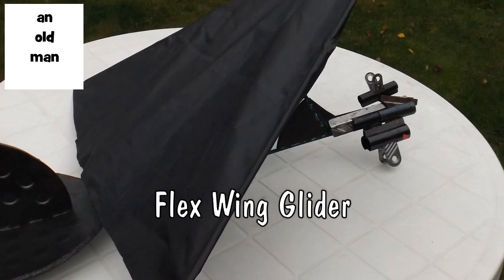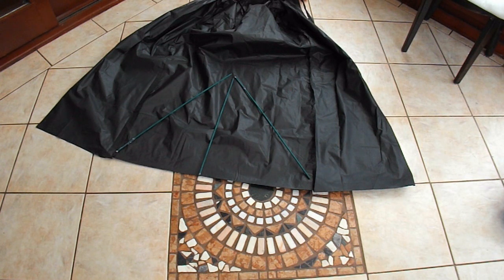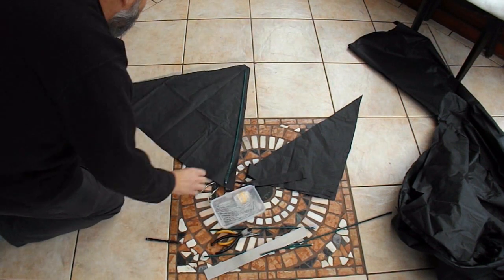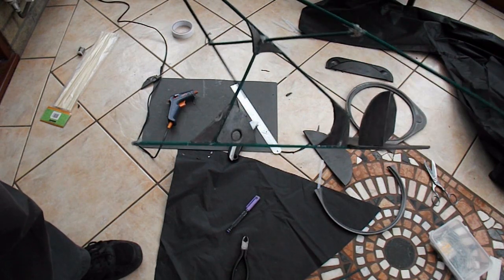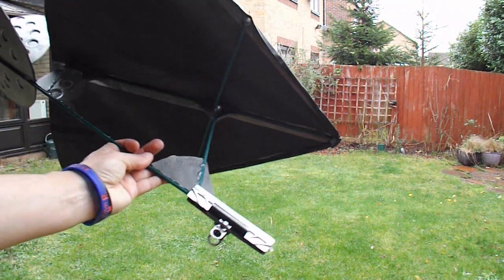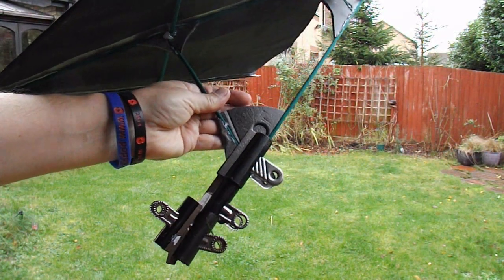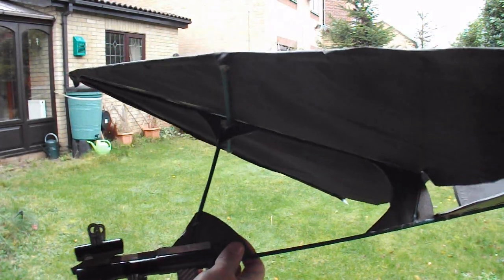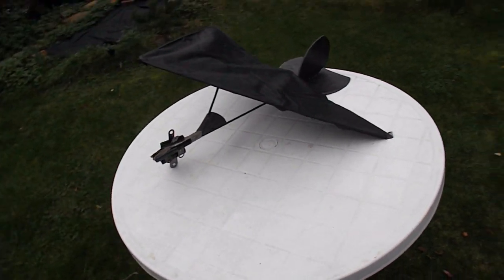Flex Wing Glider for Z.M.L.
Last month Z.M.L asked "Hey can you make a glider out of a bit of fabric". Well since Halloween I have a spare Poundland Vampire cloak to use so I will see what I can do. A Flex Wing Glider seems the logical choice. The finished item here is not quite perfect as I didn't leave enough slack in the fabric so the wing does not flex as much as it should but it does glide across my garden OK.

Main components
Poundland Vampire Cape or any suitable fabric
Bamboo flower canes
Double sided sticky tape or sow the fabric to the frame
Fine wire was used to reinforce the hot glue joints

Main Tools
Hot Glue Gun
Scissors
Sharp knife

Grab Bag by Silent Partner